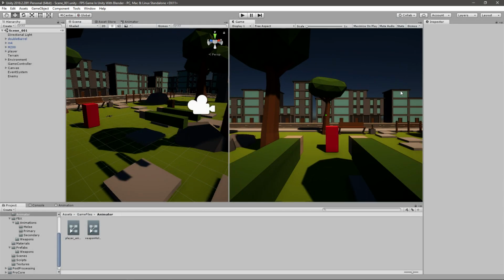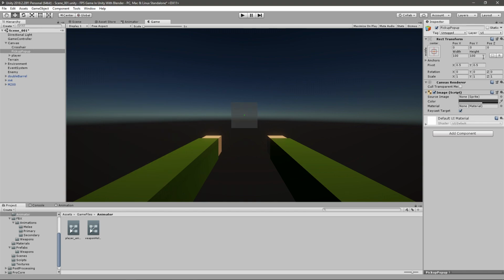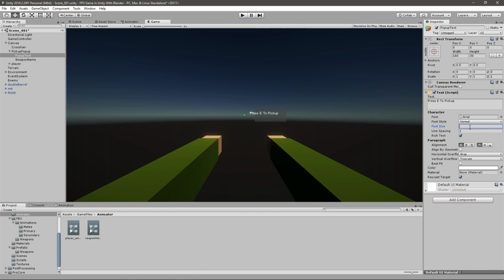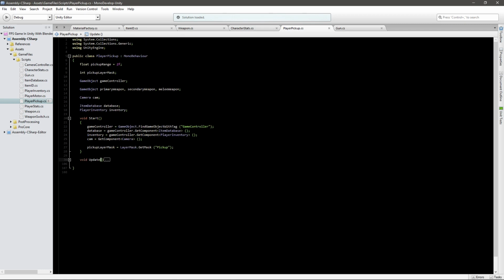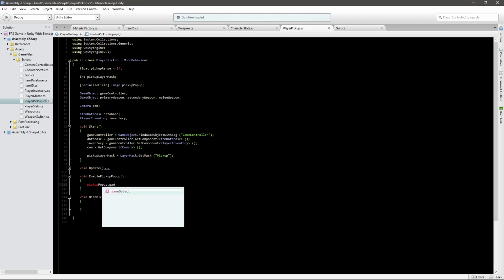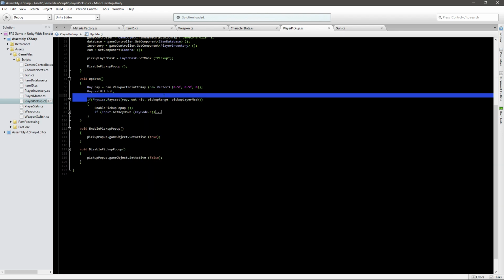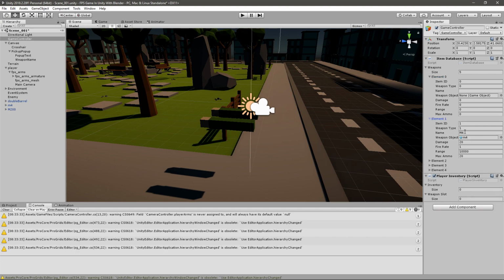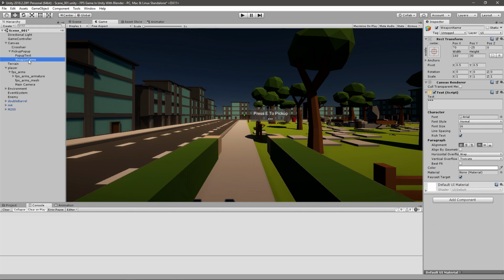Pickup Popup - FPS Game In Unity - Part 47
---PICKUP POPUP---
In this video I expand on our pickup system by adding a simple but really cool popup that is shown whenever we are close to a object that can be pickup up. The popup also shows the object name using its item ID and the item database.

---Previous Video---
Press "R" To Reload & Reload Animation - FPS Game In Unity - Part 46

---TAGS---
script make game for free 2018 development dev unity blender program tutorial guide new hd twitter youtube developer indie design art cool easy quick fast fps first person shooter game gaming how to modeling rigging coding scripting intro introduction learn teach learning how to scene creation speed workflow pickup database name pop up popup